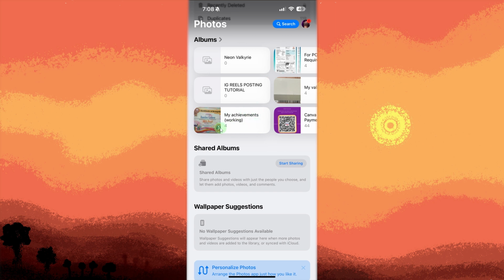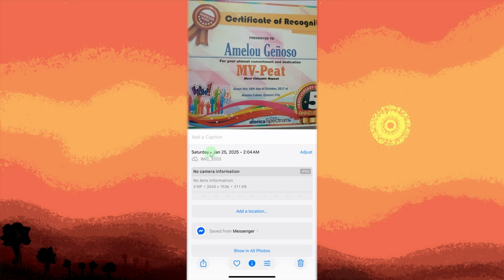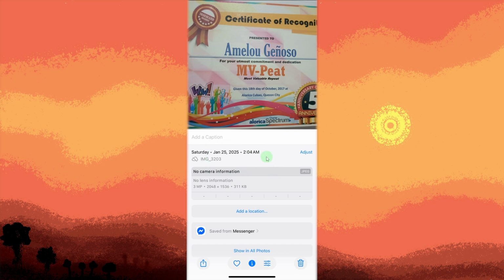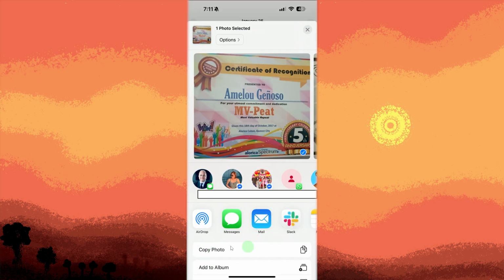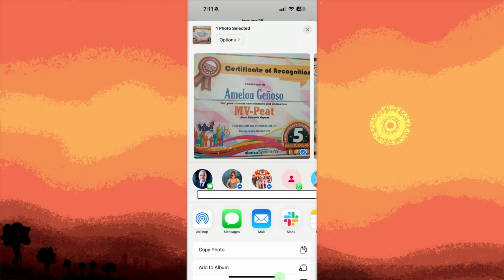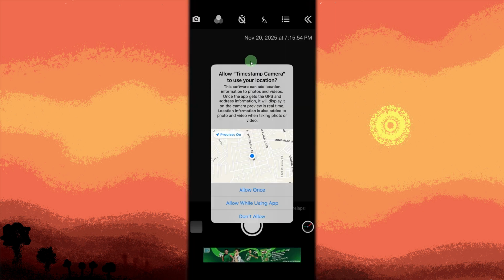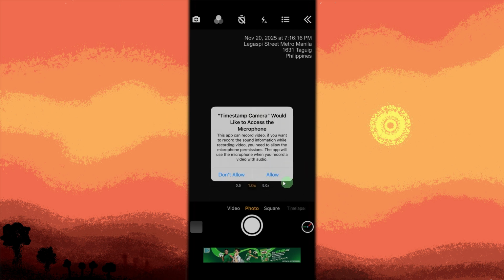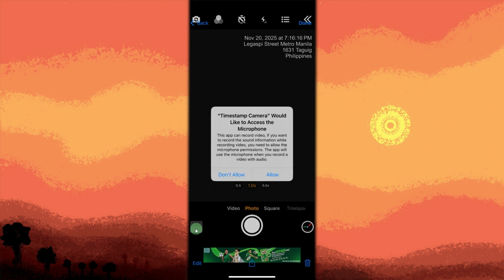How To Time Stamp iPhone Photos (Step-by-Step Guide)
This video will show how to time stamp iPhone photos. Use this method to add a time stamp to show the time the photo was captured on your iPhone.